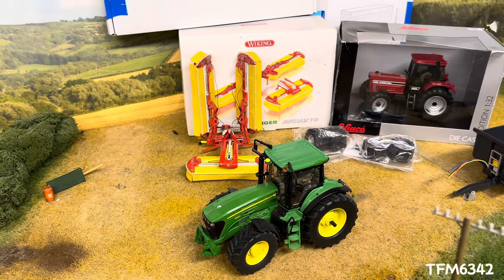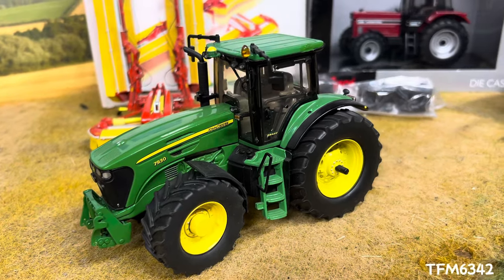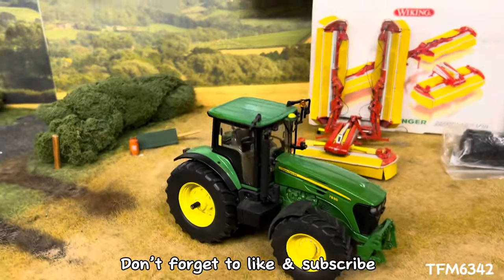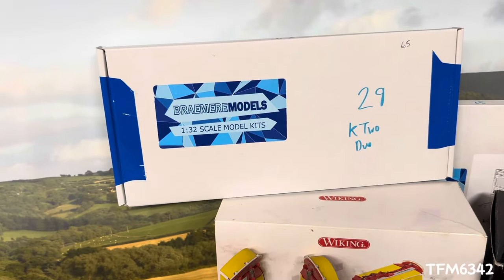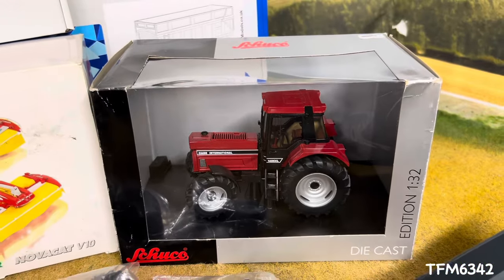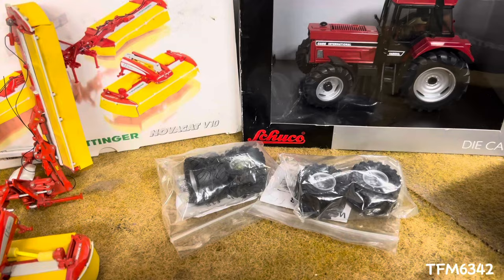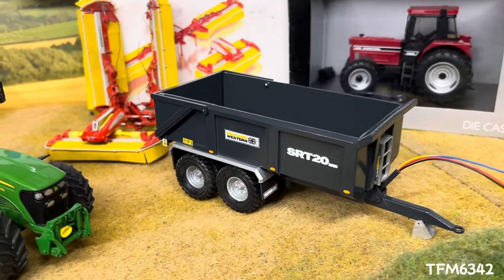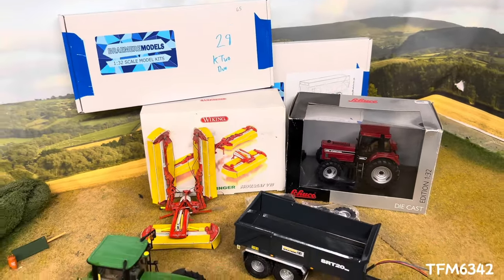What did I buy? | Spalding Spring Model show haul 2024 | More scratch builds?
In this weeks Sunday video we take a look at what I purchased from spalding spring show this year. Also picked up a few figures which I forgot to show in the video.